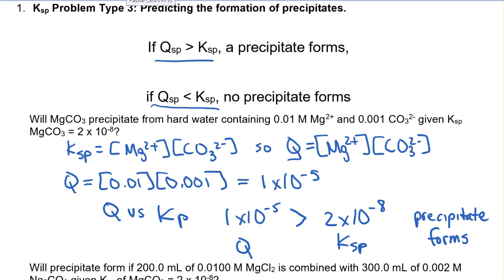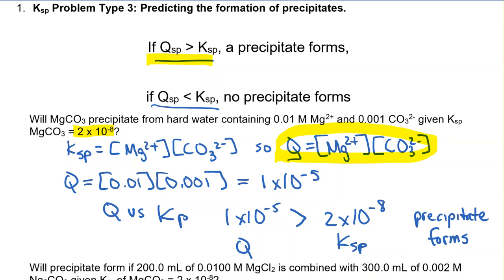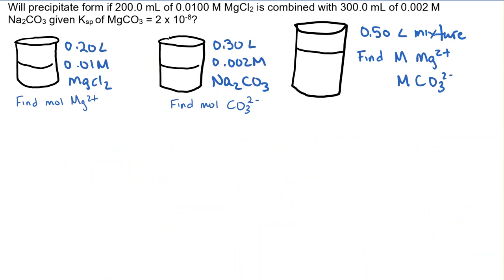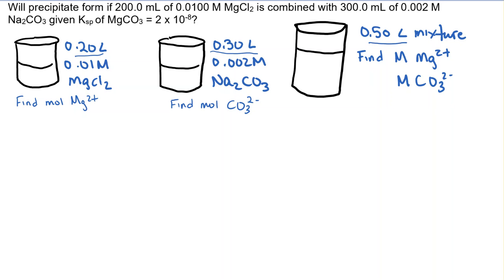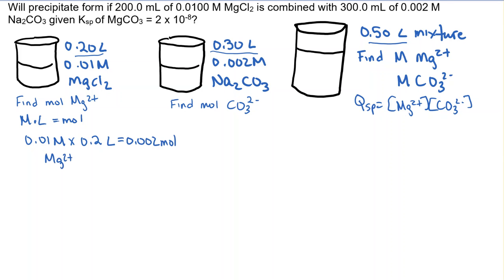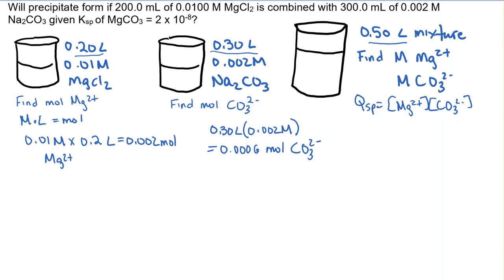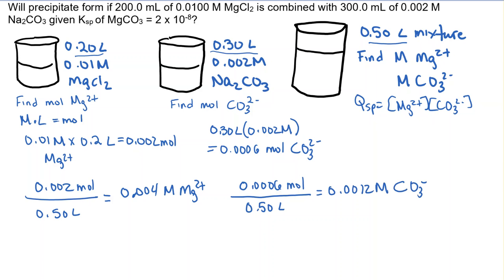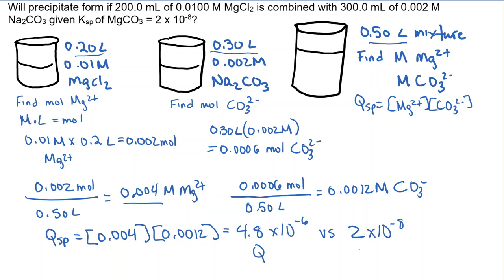Ksp video 3 Using Qsp to predict precipitation for AP Chemistry